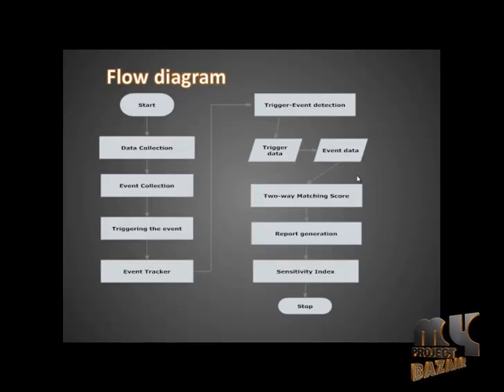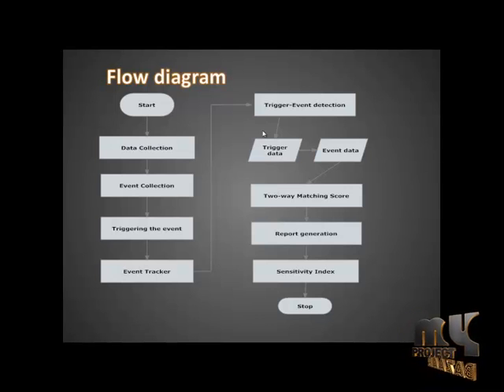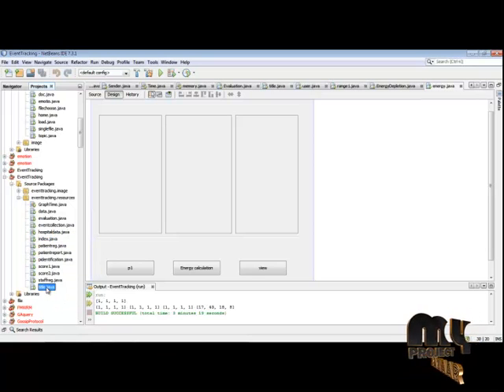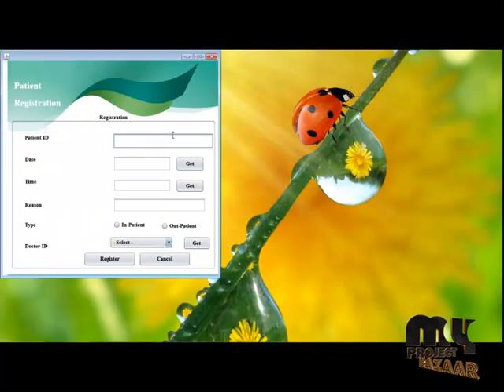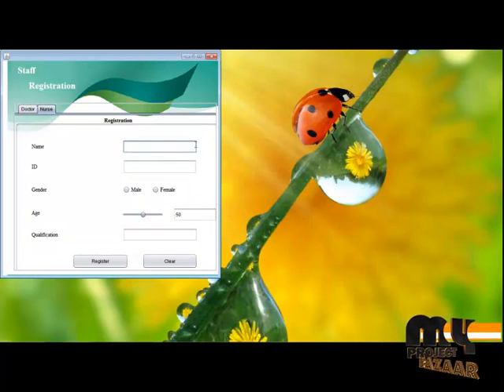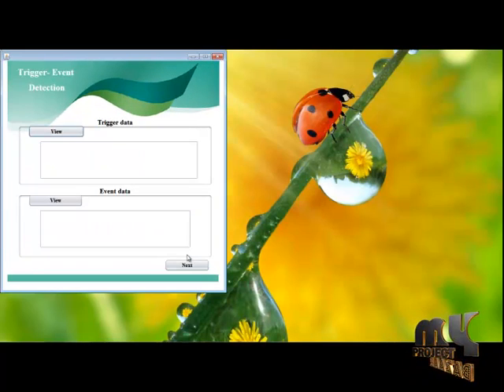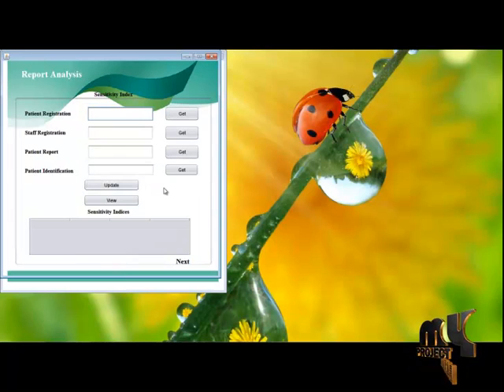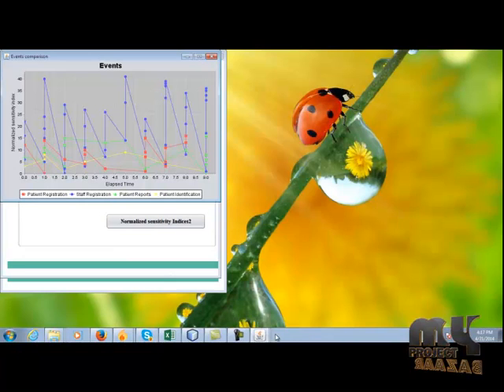Final Year Projects | Event Tracking for Real-Time Unaware Sensitivity Analysis (EventTracker)